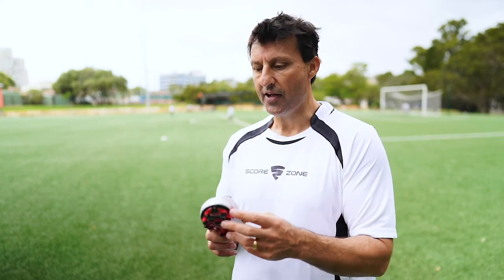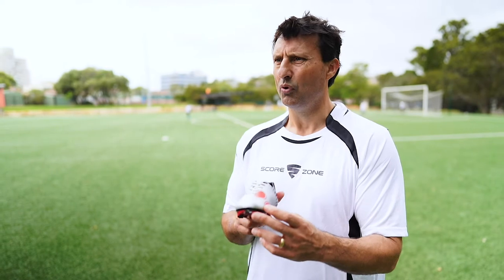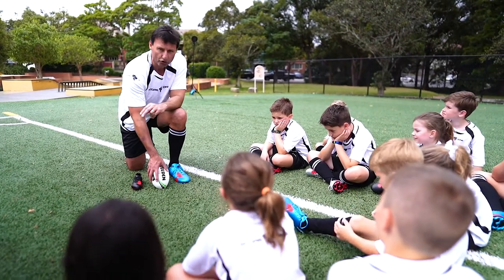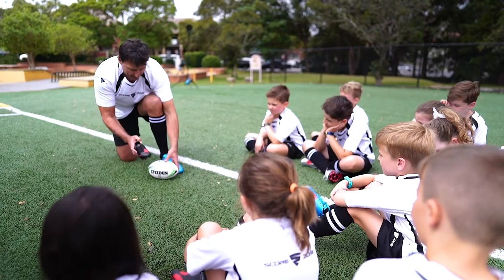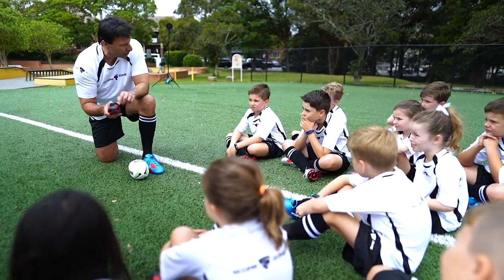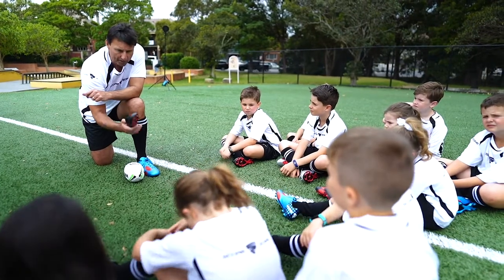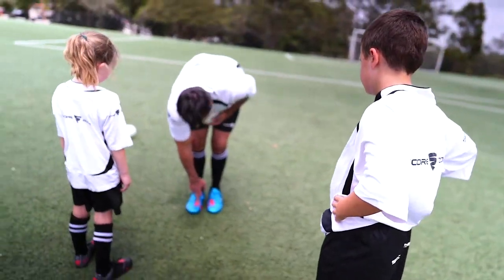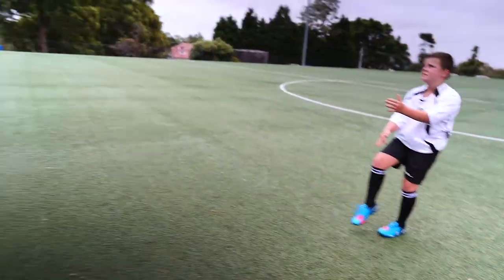Score Zone Tutorial - Rugby League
Teaching kids the basics of punting with Rugby League Great & Score Zone Ambassador Laurie Daley.

In this tutorial, you will learn how to perfect the Punt using the patented Score Zone boots with their unique sweet spots for kicking.